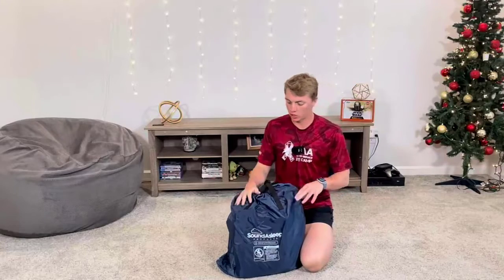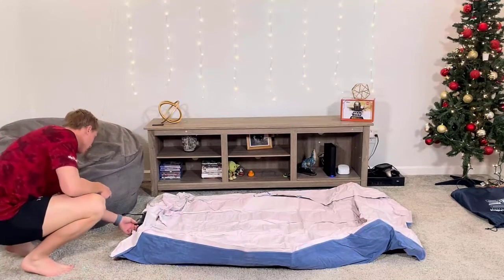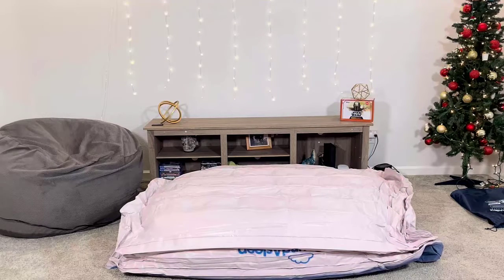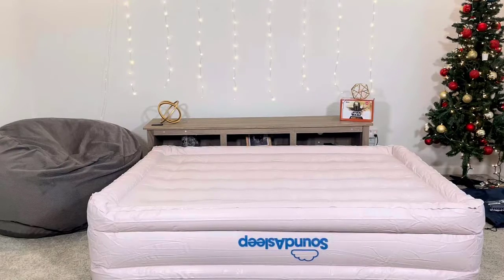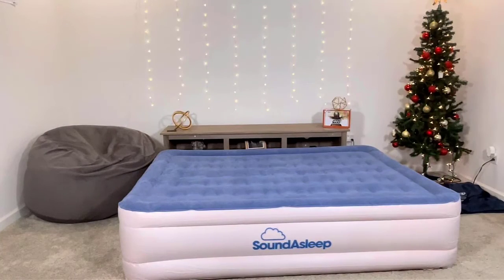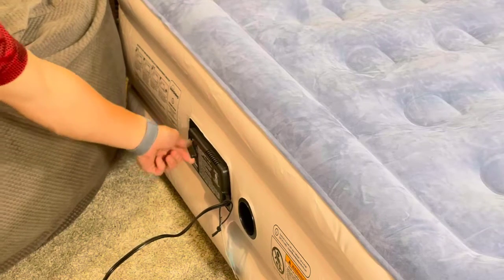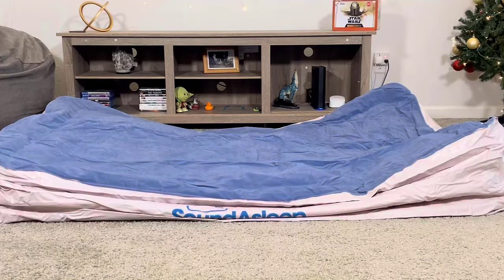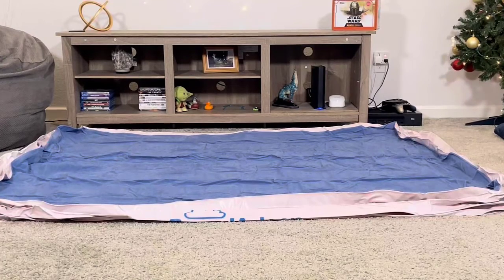SoundAsleep Dream Series Luxury Air Mattress - Unboxing & Review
SoundAsleep Dream Series Luxury Air Mattress
B00FAW4O0A

WIRECUTTER'S #1 RATED air mattress for 9 straight years!
OVER 1 MILLION PRODUCTS SOLD - quality you can trust with 100% US-based support!
TOP REVIEWED AIR MATTRESS - OVER 50,000 REVIEWS!
CUSTOMER FRIENDLY 1-YEAR WARRANTY comes standard on all SoundAsleep mattresses. Rest assured on your purchase of the highest quality air mattress money can buy. Call or email anytime for support. Our US-based team is here to help!
INDUSTRY LEADING DESIGN exclusively using ComfortCoil Technology and a SureGrip bottom to ensure firmness and stability. No slipping and sliding! With 40 internal air coils for added durability and support your bed will remain flat and firm so you can stay SoundAsleep!
PATENTED 1-CLICK INTERNAL PUMP ensures quick and easy inflation and deflation. Designed for in-home and camping use, the Queen Size Dream Series mattress reaches full inflation in under 4 minutes and will stay inflated for days. If you prefer a firmer surface, use the pump for a quick top up!
PREMIUM “DOUBLE-HEIGHT” RAISED AIR BED with dual chamber construction. With inflated dimensions of 80” x 60” x 19”, this mattress is large enough to sleep two people comfortably or one person like a king! Guests, friends and relatives of all shapes and sizes will be thrilled.
EXTRA THICK, WATERPROOF FLOCKED TOP ensures a comfortable sleeping experience while multilayer, puncture-resistant Eco-Friendly PVC makes this mattress extra durable and long-lasting.